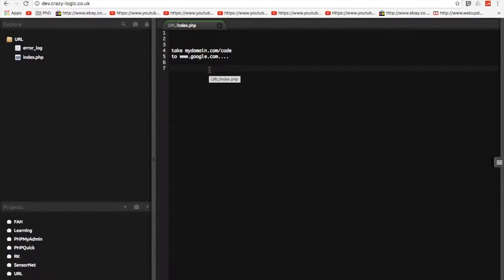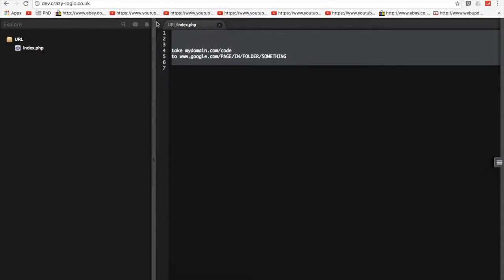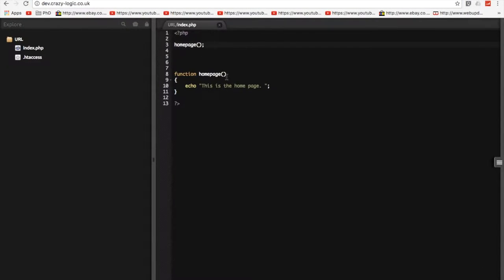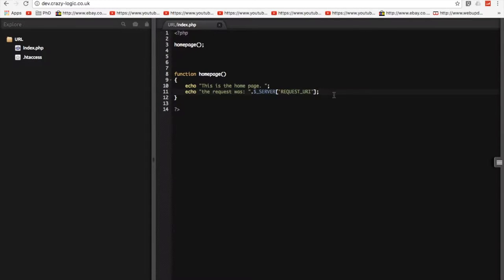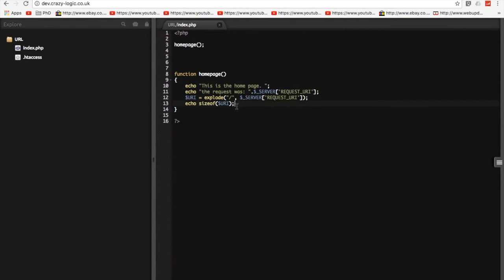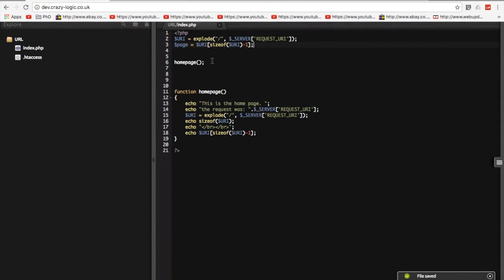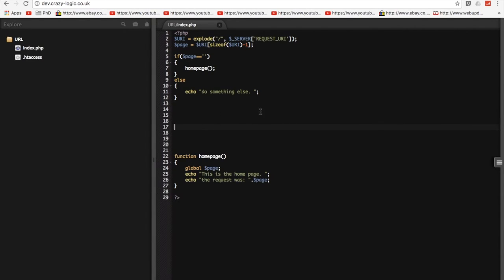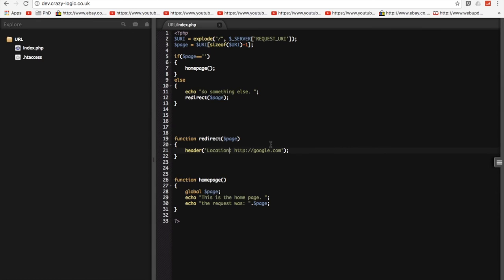15a How to: create a URL shortener in ten minutes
In this video I show how you can quickly create a URL shortener. This is part one of two, in the second part I add a MySQL database to serve as a backend.